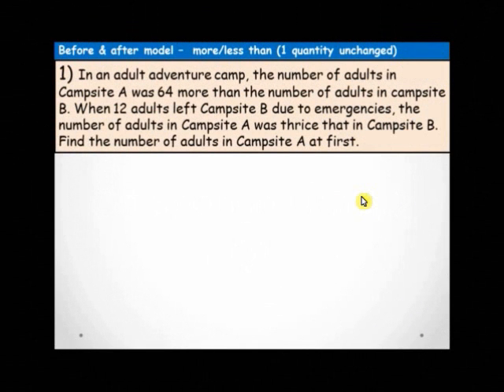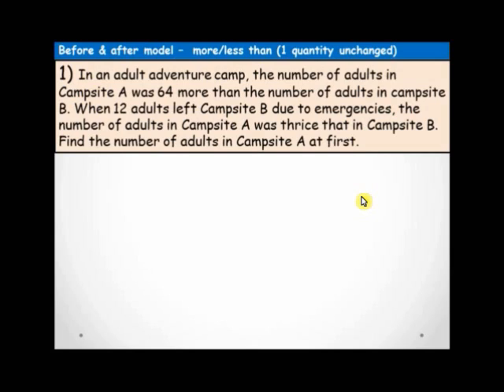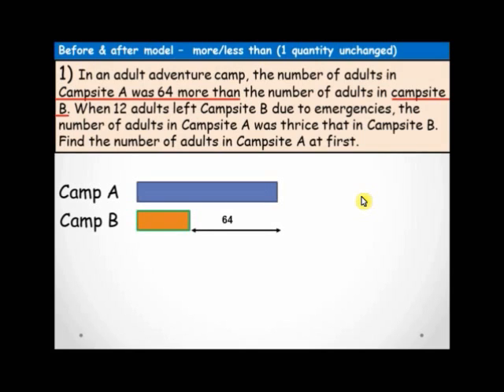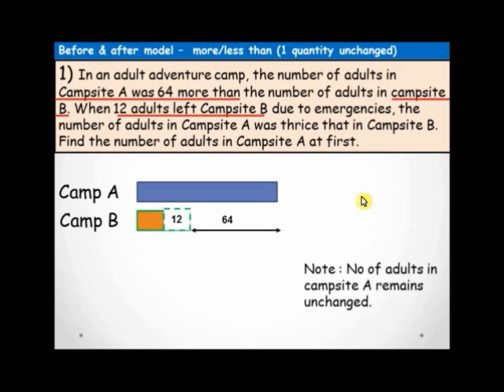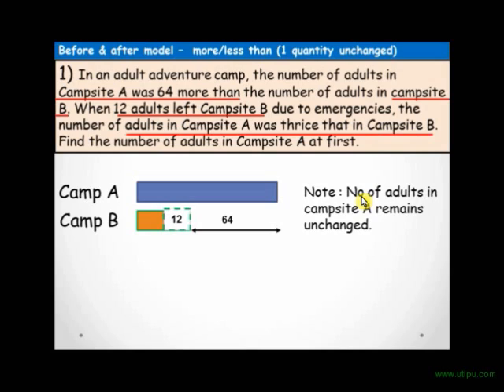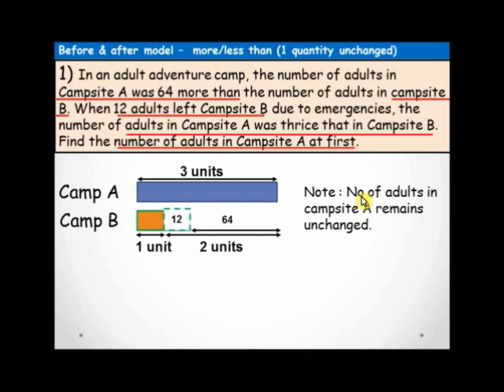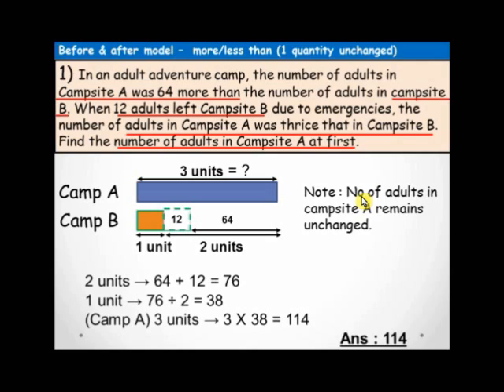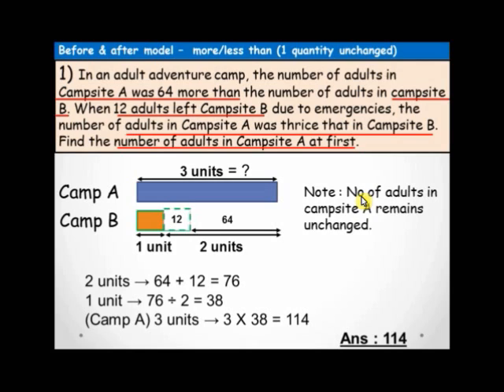Unit 1.2 Question 1